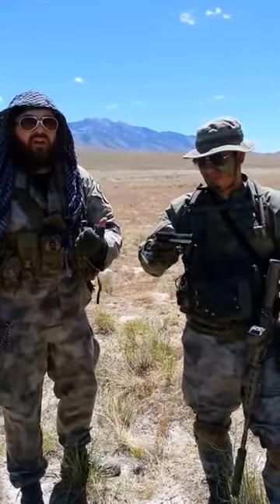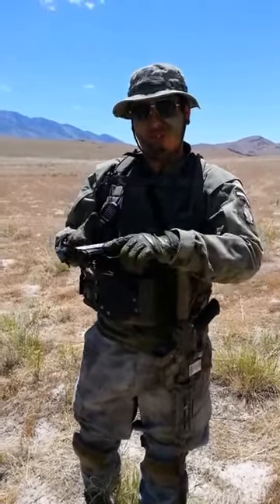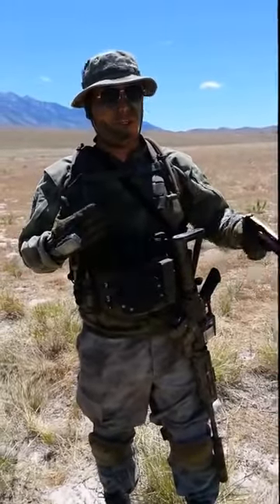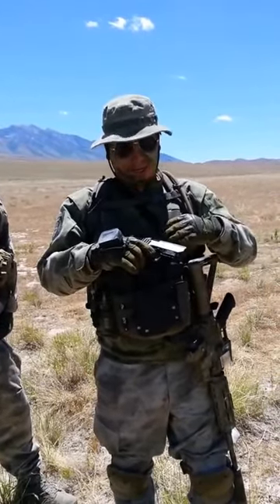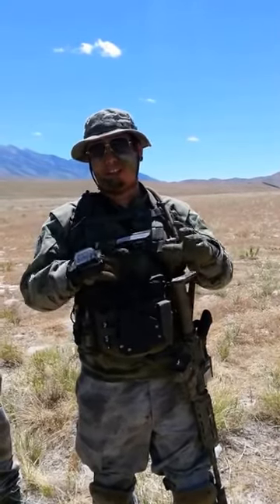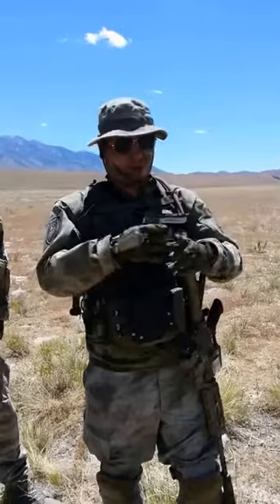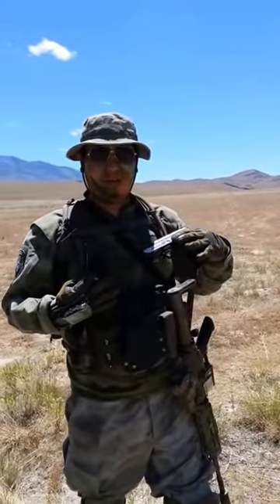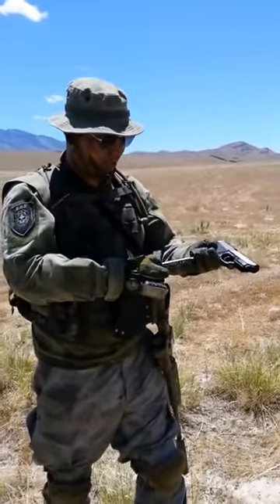Ajax Customs Downgrade Valve for WG series Co2 pistols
Ajax and Rad demonstrate our ajax customs downgrade valve for WG series blow back Co2 pistols.